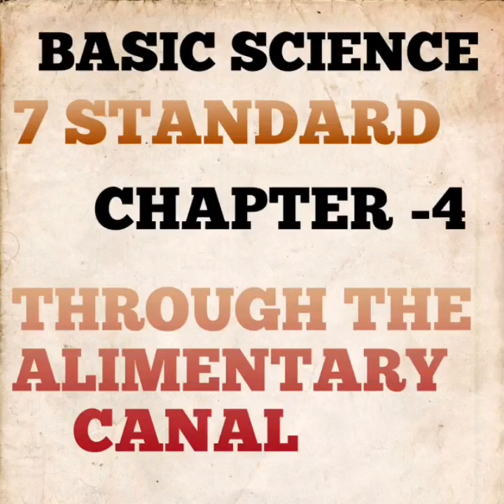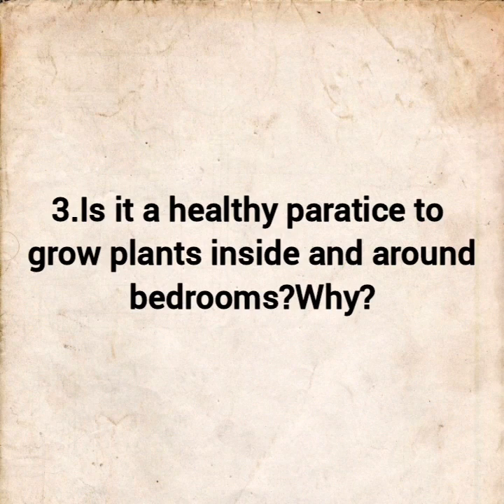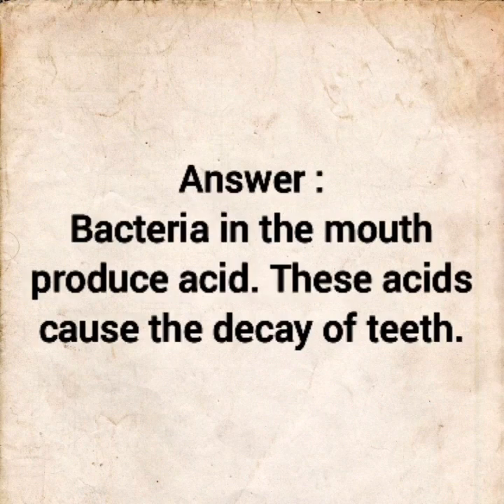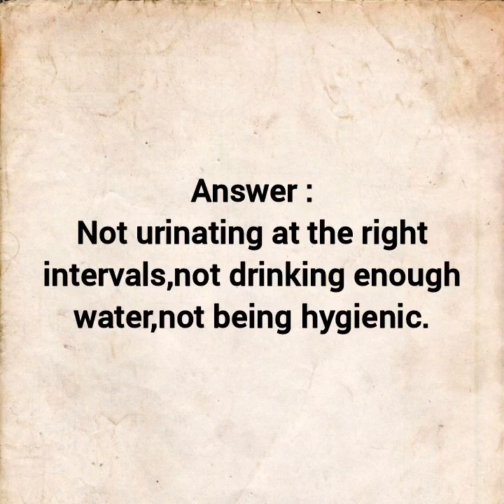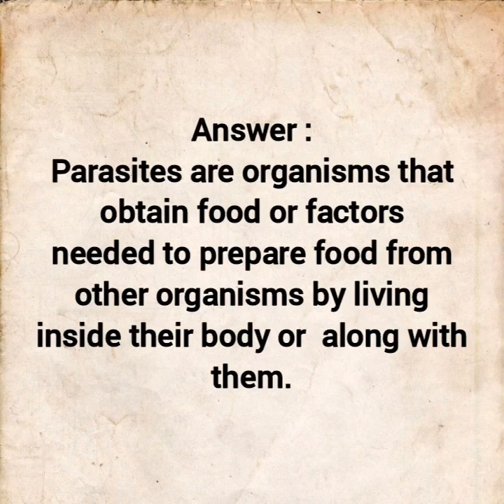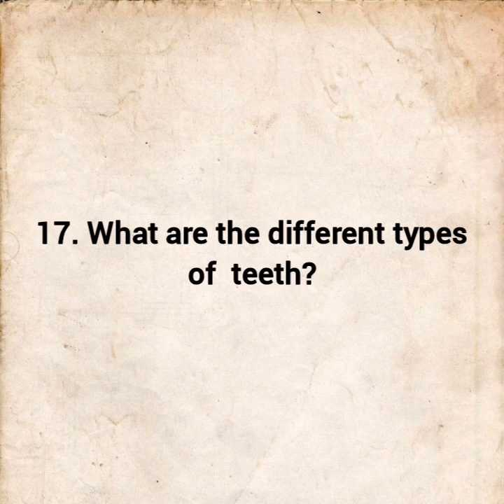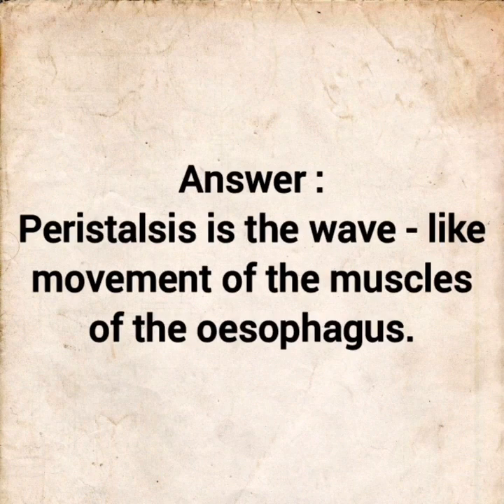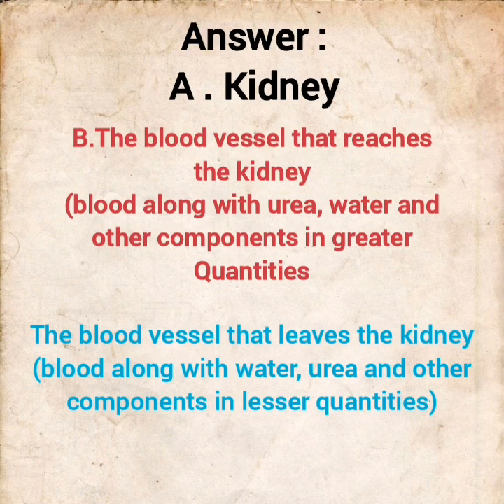BASIC SCIENCE / 7 STANDARD /CHAPTER- 4/THROUGH THE ALIMENTARY CANAL.